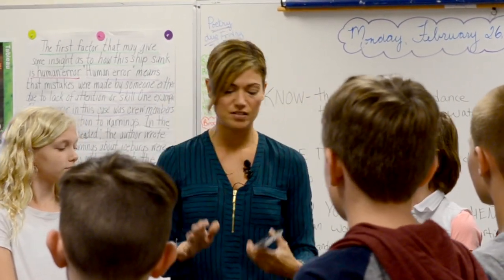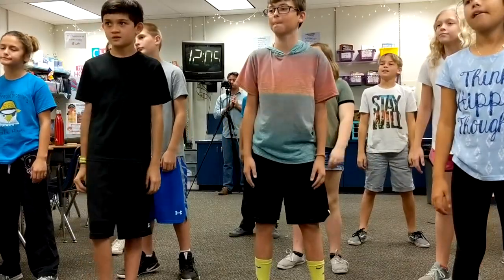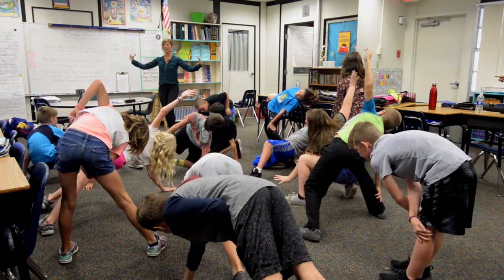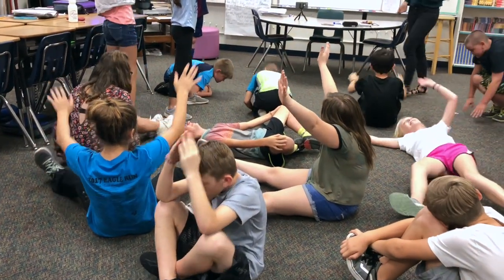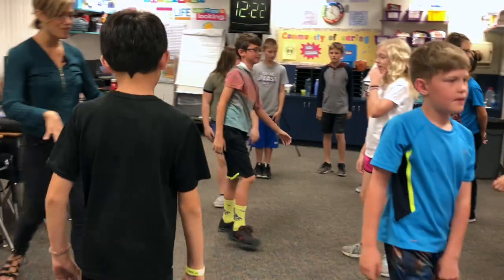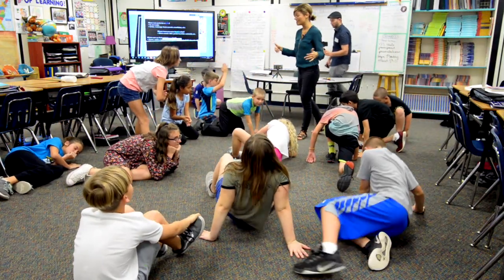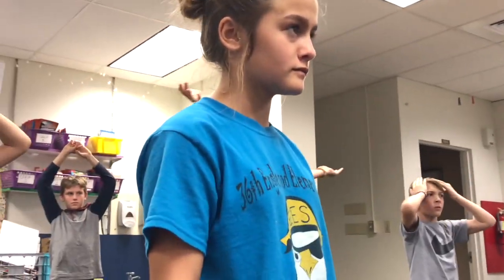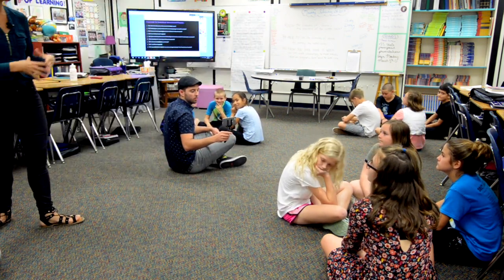Moving Through Science Sequences with Jessica DiLorenzo Inspired by Randy Barron